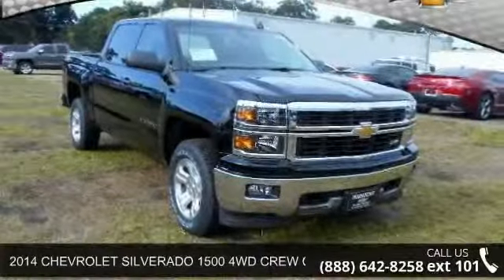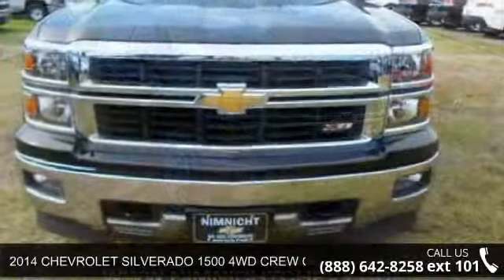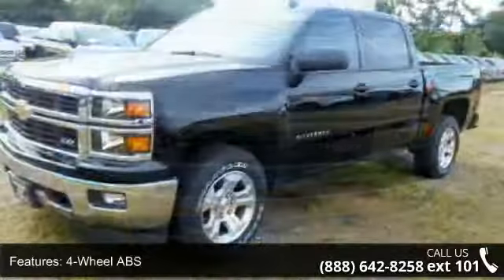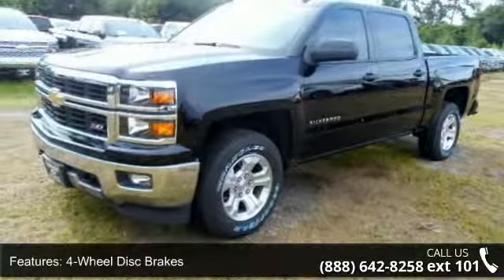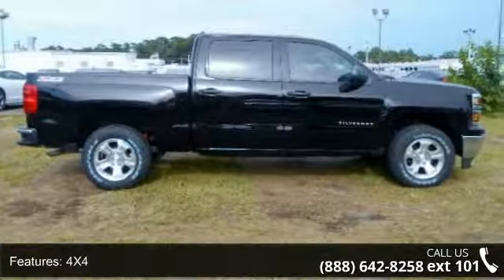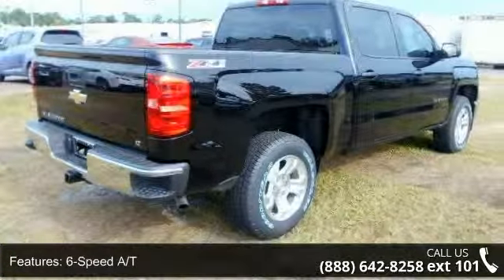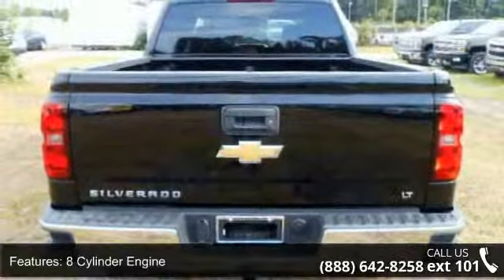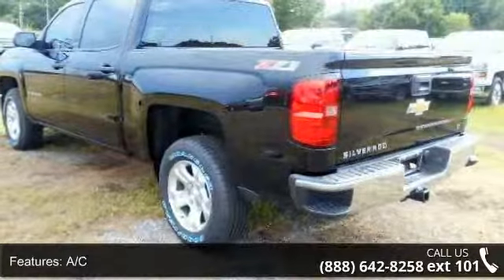2014 CHEVROLET SILVERADO 1500 4WD CREW CAB 143.5" LT W/2L...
Satellite Radio, 4x4, Onboard Communications System, CD Player, Head Airbag, SEATS, FRONT 40/20/40 SPLIT-BENCH, 3-... REMOTE VEHICLE STARTER SYSTEM. LT trim, Black exterior and Jet Black interior. EPA 22 MPG Hwy/16 MPG City! READ MORE! KEY FEATURES INCLUDE: Satellite Radio, CD Player, Onboard Communications System, Trailer Hitch. 4x4, Privacy Glass, Keyless Entry, Steering Wheel Controls, Electronic Stability Control. OPTION PACKAGES: ALL STAR EDITION includes (AG1) driver 10-way power seat adjuster with (AZ3) bench seat only, (CJ2) dual-zone climate control, (BTV) Remote Vehicle Starter system, (IO5) MyLink 8" Diagonal Color Touch Screen audio system, (UVC) Rear Vision Camera, (C49) rear-window defogger and (KI4) 110-volt power outlet and 18" aluminum wheels (Includes (RD1) 18" x 8.5" bright-machined aluminum wheels.